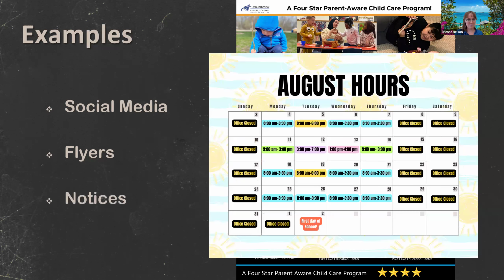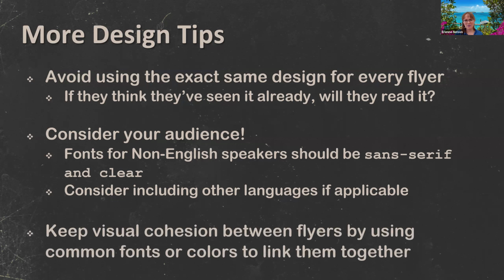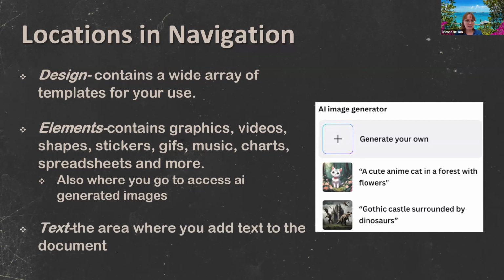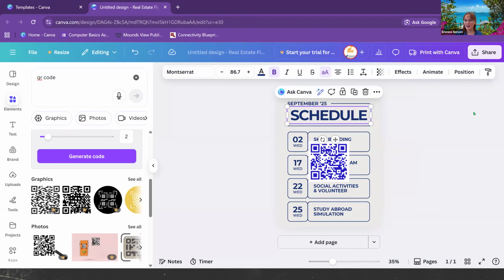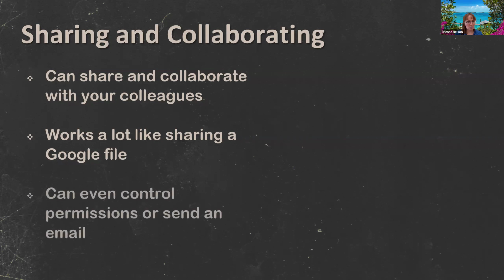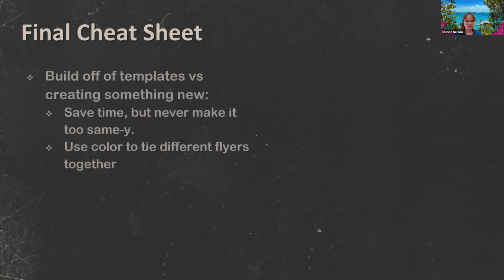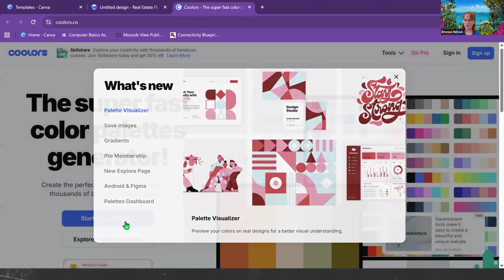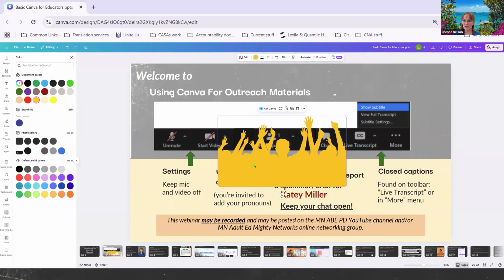Using Canva for Outreach Materials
This session was held during the November 14, 2025 SPARC Conference. Description: You have a great program - let the world know with eye-catching flyers to match! This short informational session will teach you the basics of Canva for flyer design. We will discuss simple design principles, get familiar with Canva’s user interface, and share tips for creating cohesive, effective marketing materials.